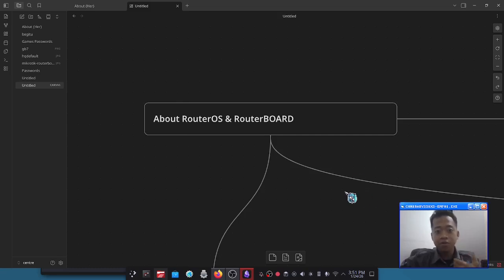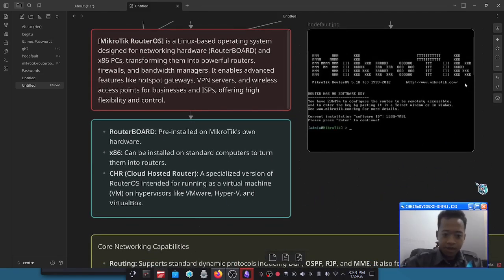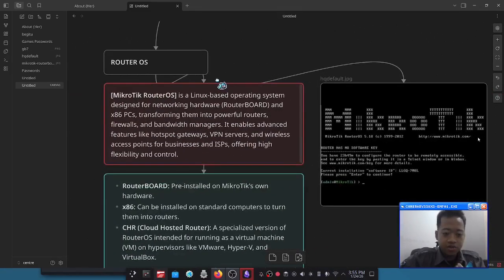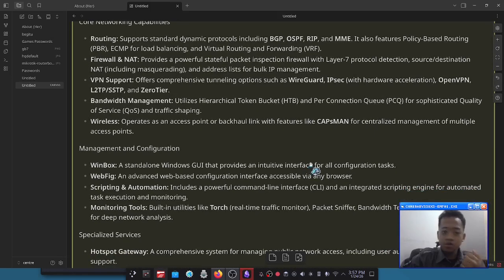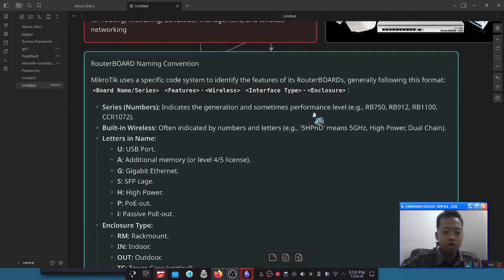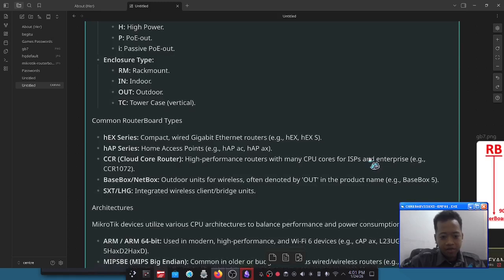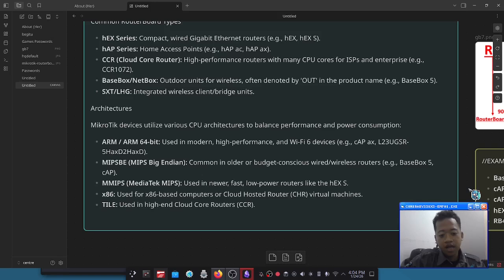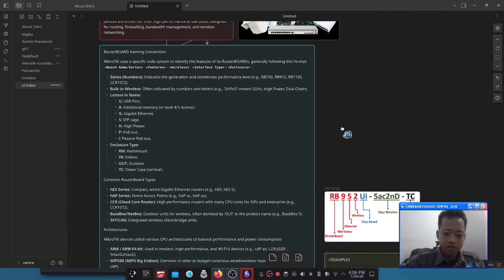MTCNA | MODULE 2 | ROUTEROS & ROUTERBOARD